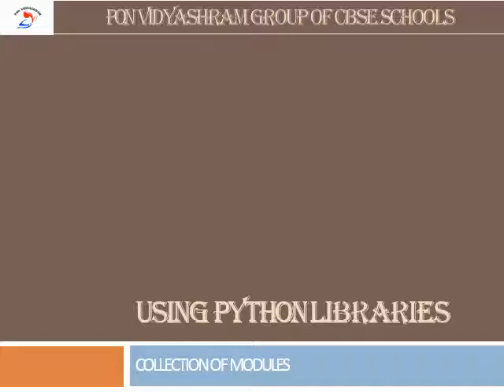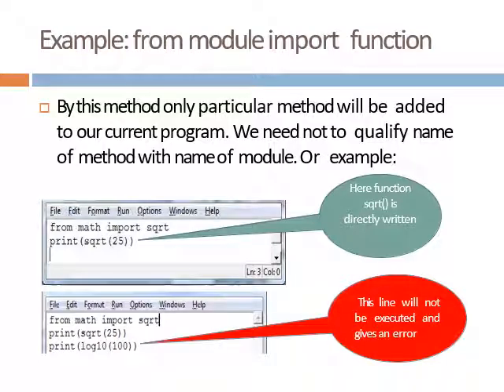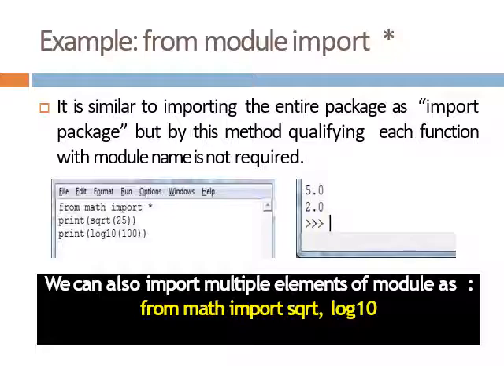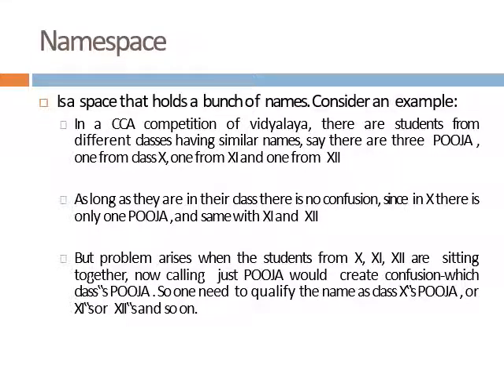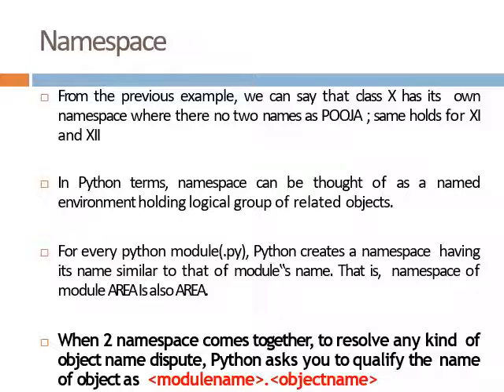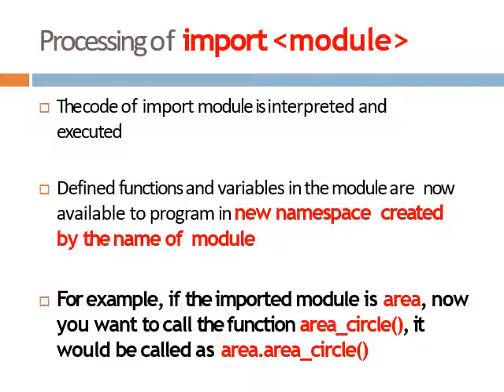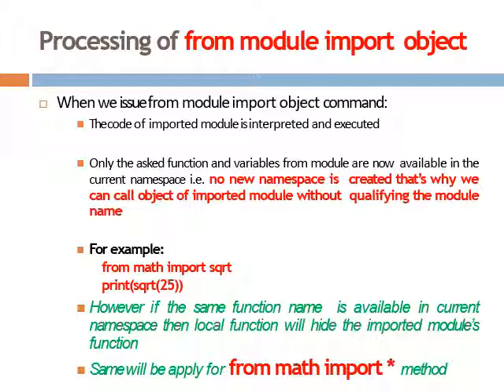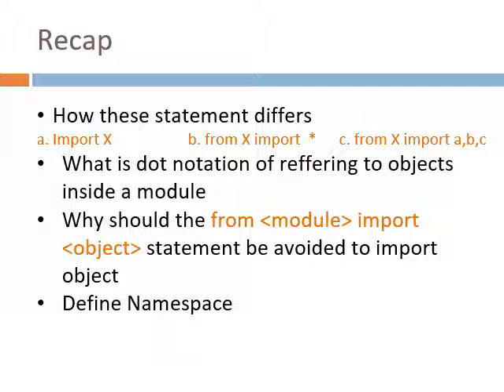XII_CS_PART 3